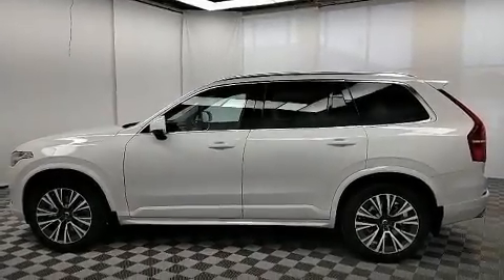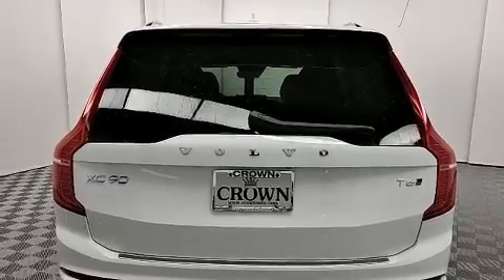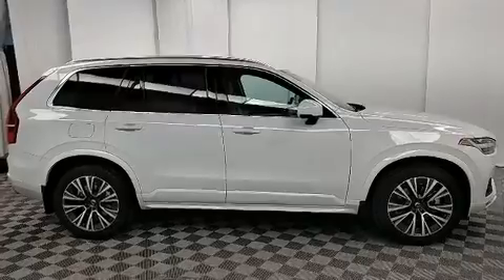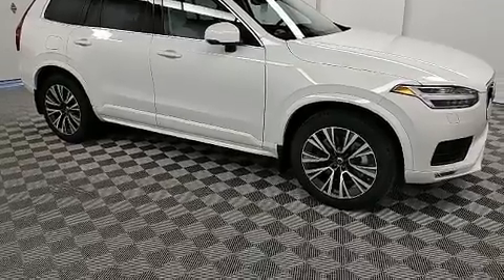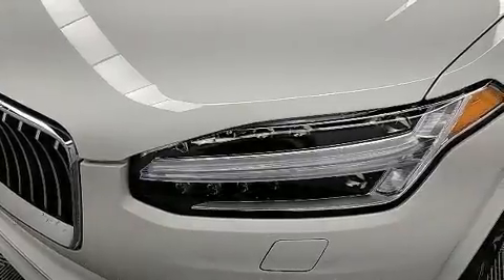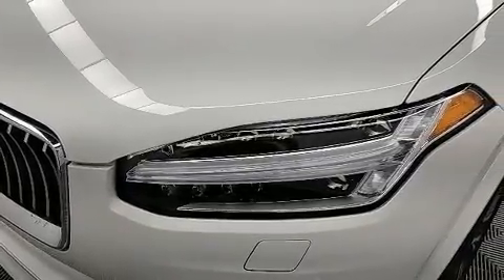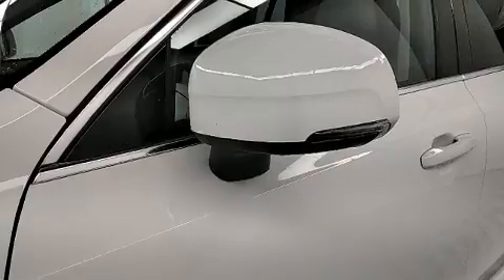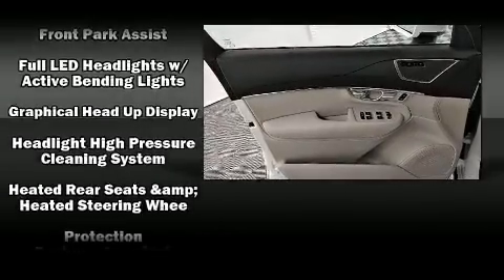2020 Volvo XC90 T6 Momentum 7 Passenger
Take command of the road in the 2020 Volvo XC90. It features an automatic transmission, all-wheel drive, and a 2 liter 4 cylinder engine. The engine breathes better thanks to a turbocharger, improving both performance and economy. Volvo prioritized fit and finish as evidenced by: leather upholstery, a power seat, heated steering wheel, a power rear cargo door, blind spot sensor, cruise control, and seat memory. Rear passengers enjoy the seat heating functionality, keeping them warm during the winter months. For drivers who enjoy the natural environment, a power moon roof allows an infusion of fresh air. Volvo ensures the safety and security of its passengers with equipment such as: dual front impact airbags with occupant sensing airbag, front side impact airbags, traction control, brake assist, anti-whiplash front head restraints, a security system, an emergency communication system, and 4 wheel disc brakes with ABS. You'll never lose visibility with rain sensing wipers, which activate automatically when the drops start to fall. We pride ourselves on providing excellent customer service. Please don't hesitate to give us a call.